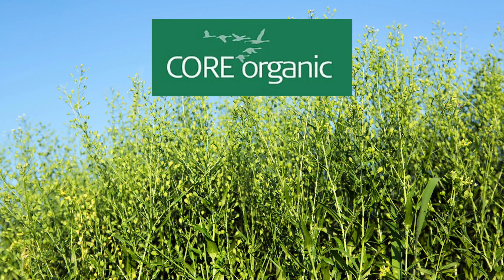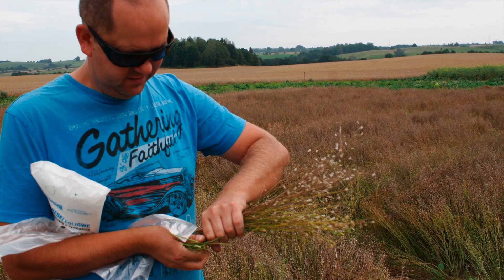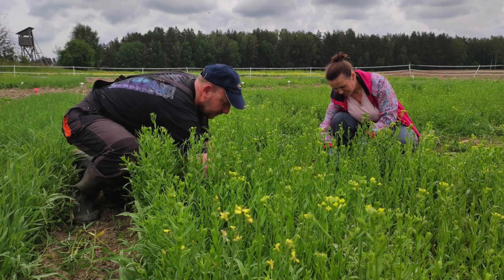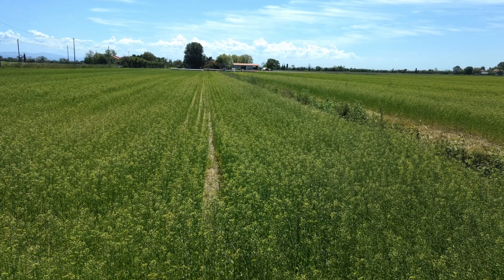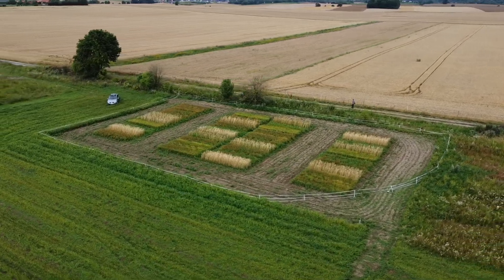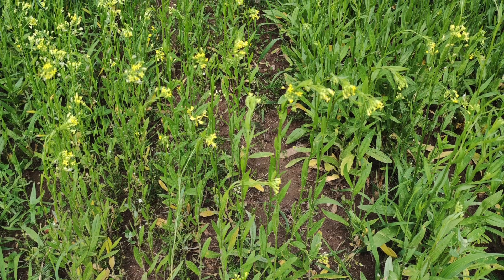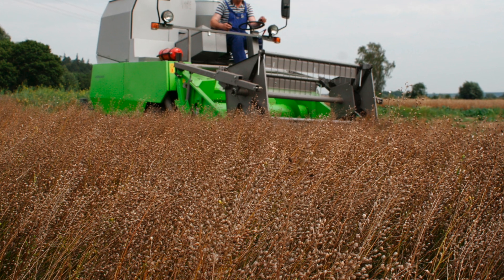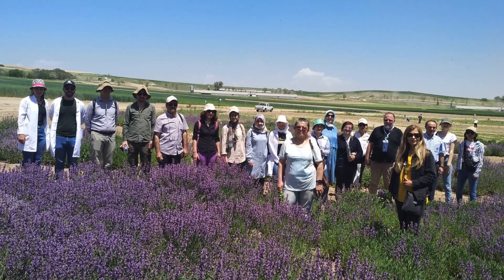Intercropping with camelina to increase yields of local underutilized crops (SCOOP CORE Organic)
Camelina is an oil crop cultivated in Europe since ancient times. It contains a healthy oil rich in unsaturated fatty acids, omega three acids. It also contains gondoic acids, which is interesting for the biochemical industry. Camelina needs few fertilizers. It's resistant to the diseases and pests, so it fits very well to organic systems. The SCOOP project is about camelina intercropping with other companion crops like spelt wheat, pea, lentil, flax, buckwheat etc. In the SCOOP project, we would like to show that camelina is suitable for many climates. Therefore, we established field trials with camelina and companion crops in Poland, in Bulgaria, Italy and Turkey.